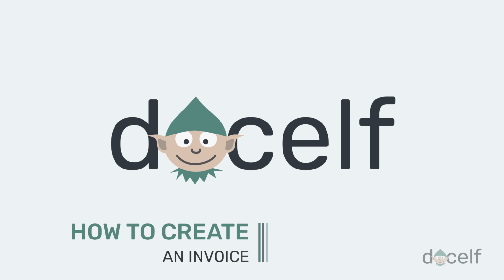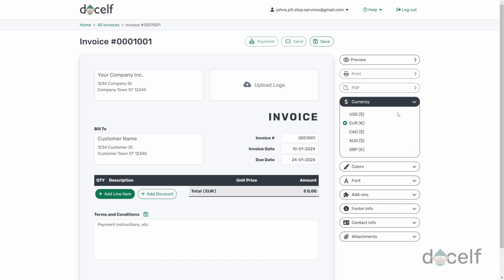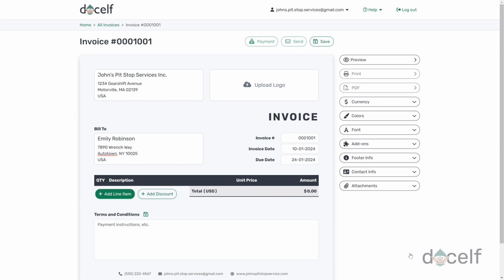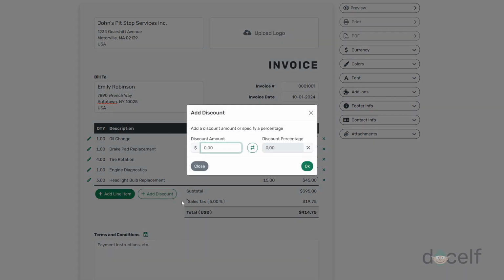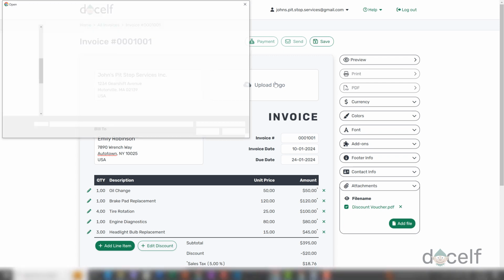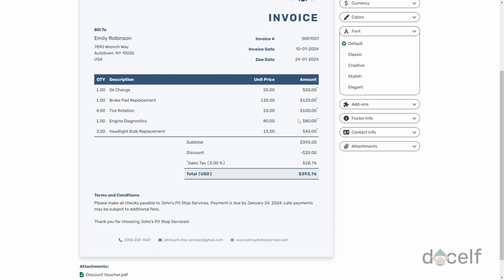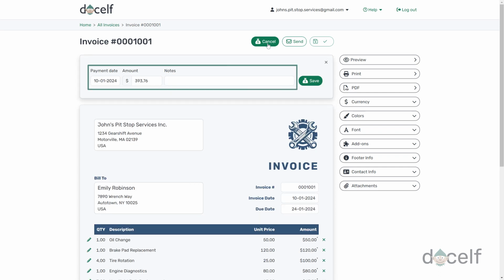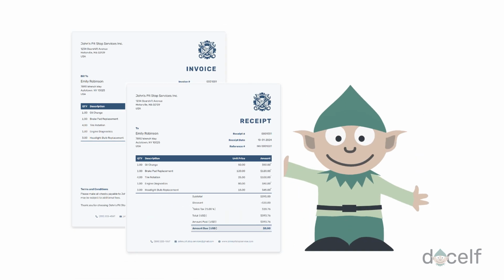Free Invoice Template | Create Professional Invoices Fast | docelf.com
Docelf shows how to create professional invoices fast. Use your own logo, brand colors and font style.

Content:
00:00 Introduction
00:55 Currency
01:10 Your Company Details
01:32 Customer Details
01:50 Invoice Number and Due Date
02:07 Line Items
02:45 Discount
02:59 Terms and Conditions
03:18 Attachments
03:33 Logo and Styling
04:32 Preview
04:48 Send the Invoice
05:03 Status
05:28 Record Payment
06:05 Create a Receipt

Docelf helps small business professionals create invoices, estimates, and quotations, saving time and keeping their operations organized.